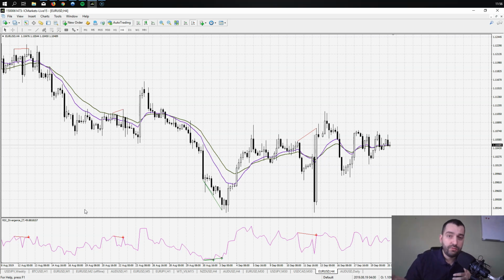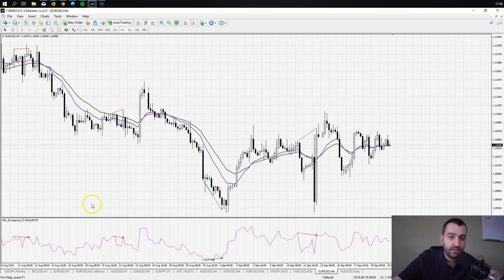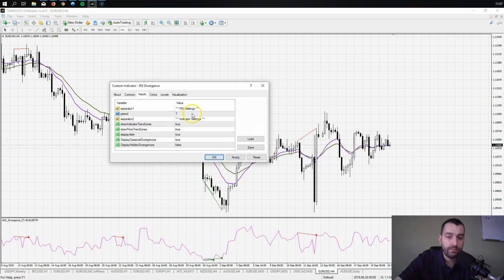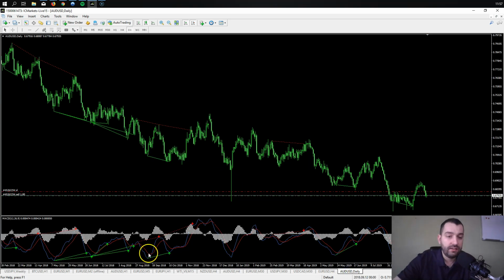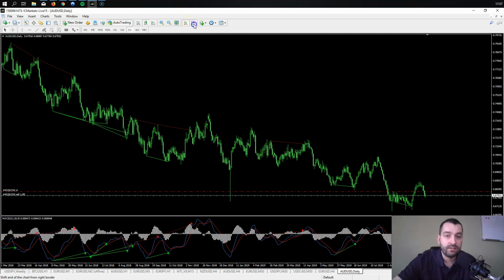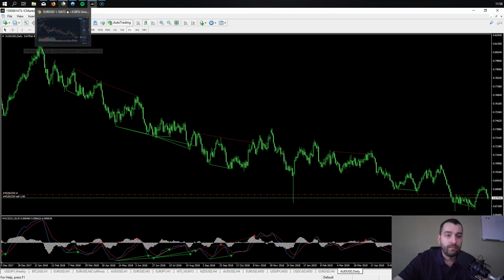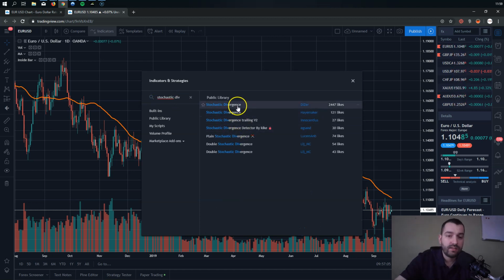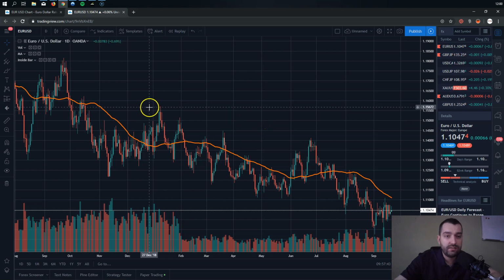Tools for spotting divergence